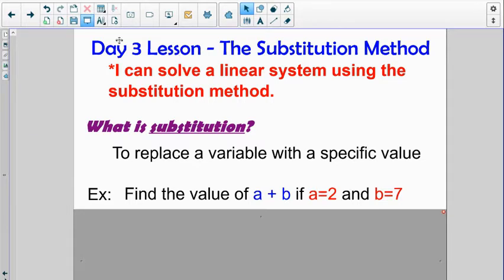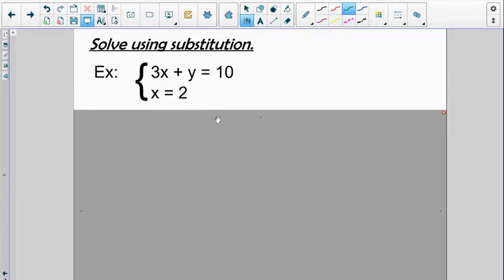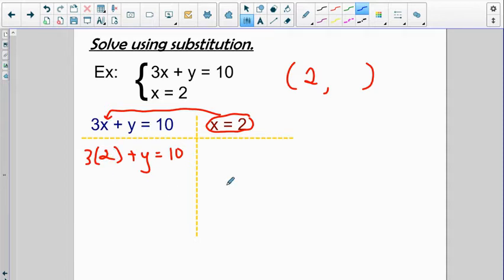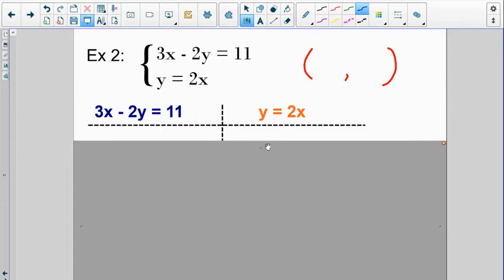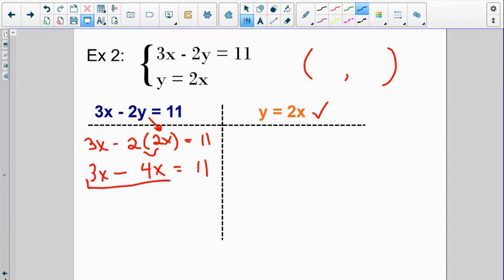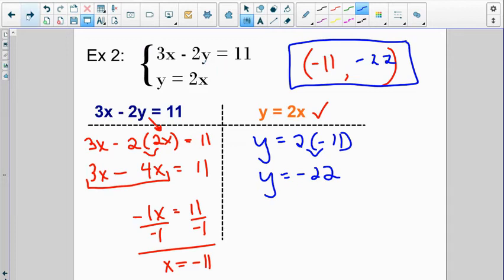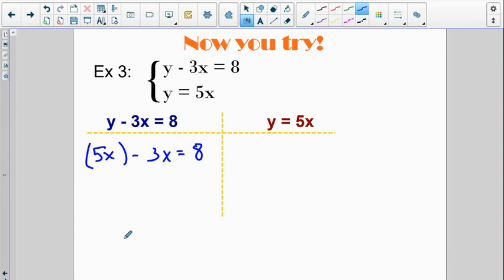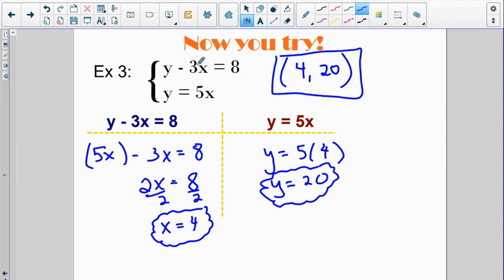U3.D3 Linear Systems: The Substitution Method